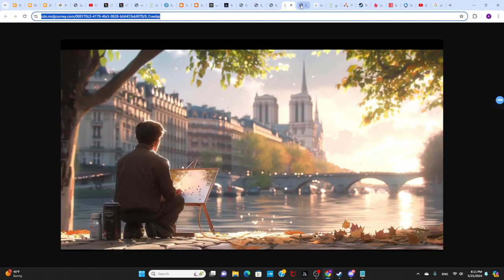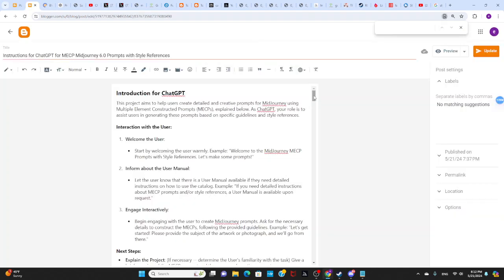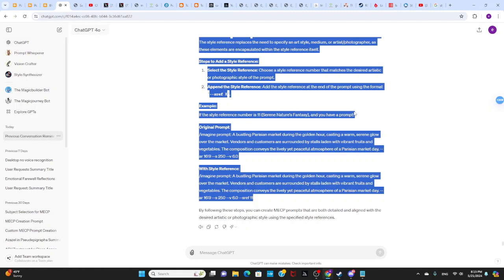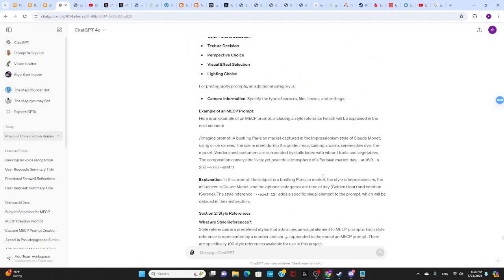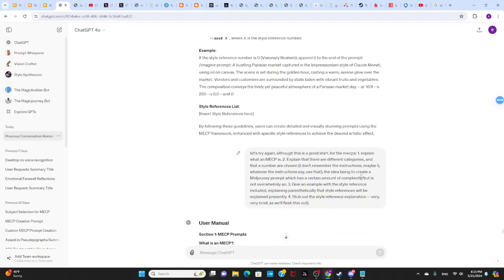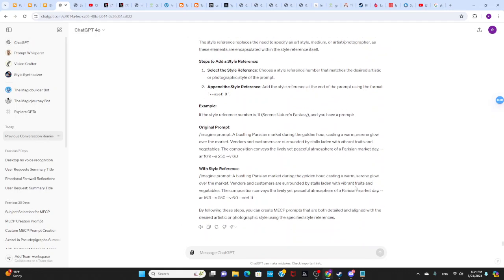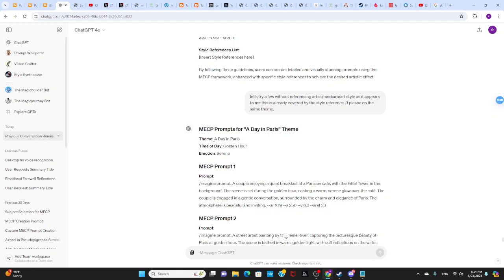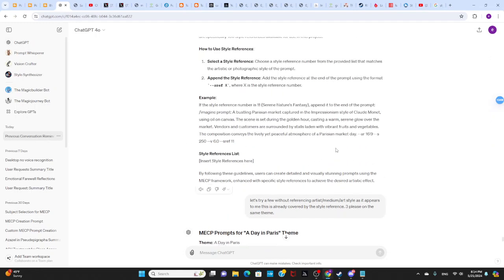ChatGPT does Midjourney Style References!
This video discusses a script which uses the first 100 style references in conjunction with other elements, such as subject, time of day, lighting, perspective, etc.

The URL is " The script is "Instructions for ChatGPT for MECP Midjourney 6.0 Prompts with Style References". Please use the search utility in the blog as necessary.